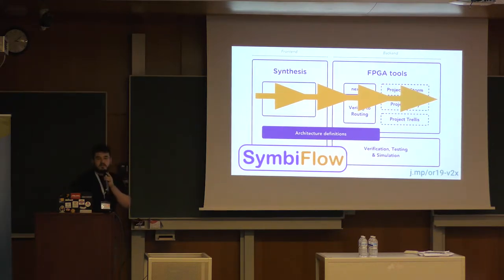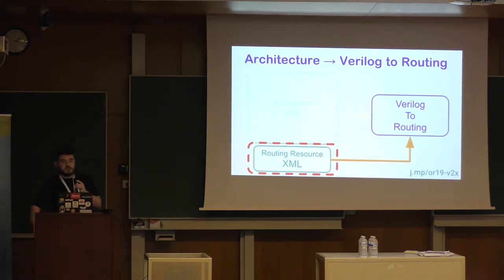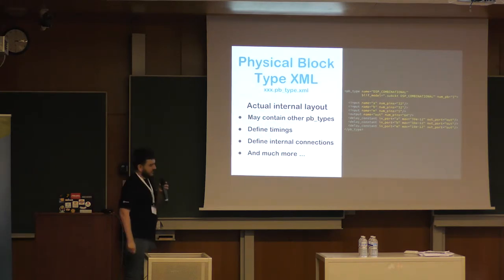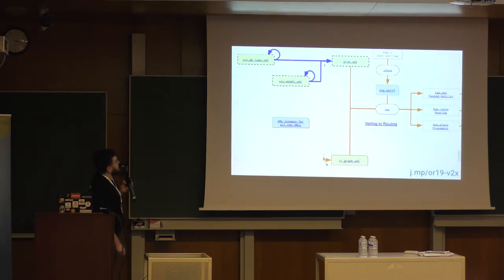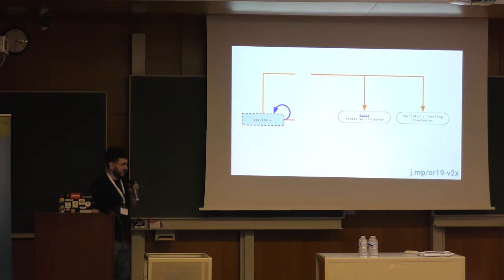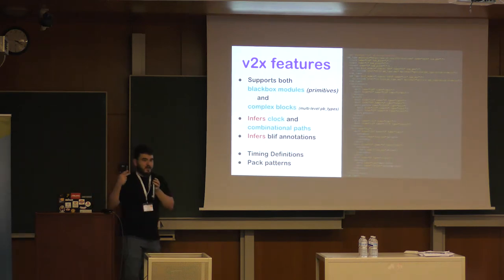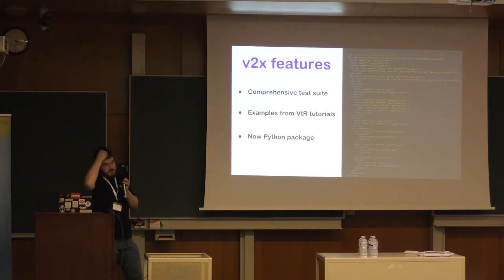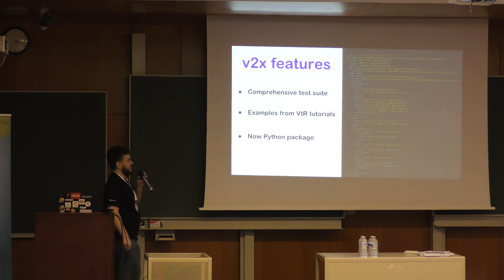VPR device models generation from Verilog with V2X - Karol Gugala - ORConf 2019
VPR, an open source Place&Route tool developed primarily by the University of Toronto, describes the FPGA devices architecture using model and pb_type XML files. The XML files can be really complex depending on the device architecture.

V2X is an open source tool for generating FPGA architecture description XML files from Verilog models. The models can be reused as device simulation modes.

Currently V2X supports the following features:

-    Black box models and architecture description definition
-    Complex block aggregation other complex blocks and/or black boxes
-    Routing components
-    FASM (FPGA Assembly) annotations

Presenter: Karol Gugala

Karol Gugala is Engineering Manager at Antmicro, where he is working with open source in various contexts - primarily FPGA and embedded software. Open source enthusiast - involved in a wide variety of FOSS projects.

Talk recorded at ORConf 2019, the Open Source Digital Design conference, held in Bordeaux, France and organized by the FOSSi Foundation.